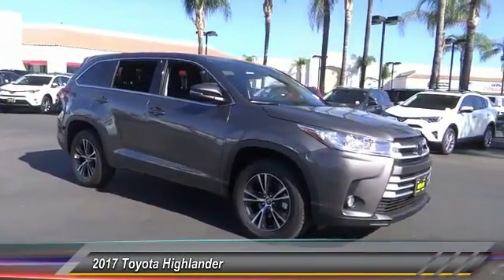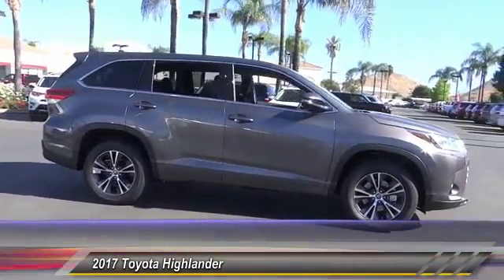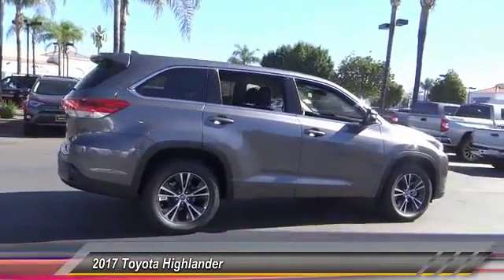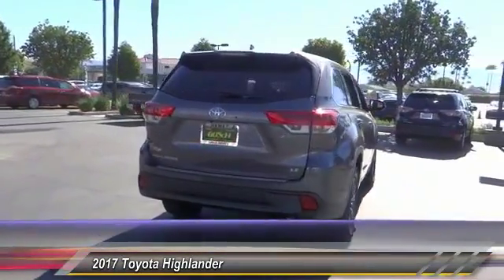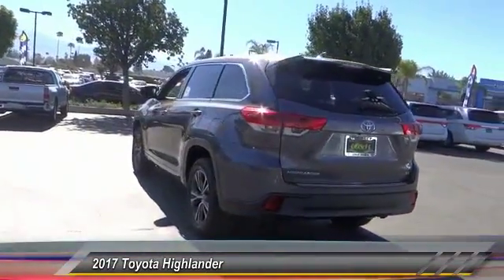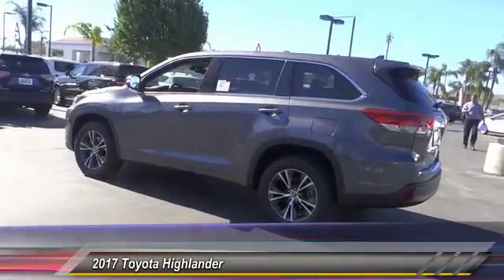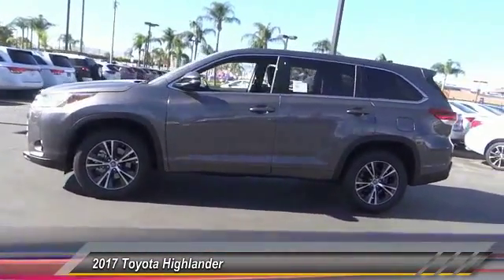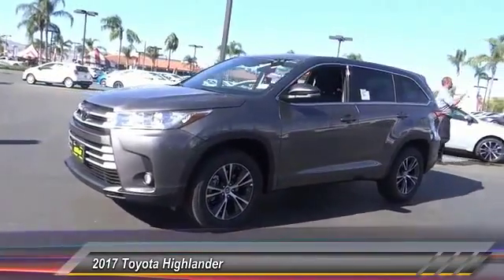2017 Toyota Highlander HEMET BEAUMONT MENIFEE PERRIS LAKE ELSINORE MURRIETA T172139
2017 Toyota Highlander LE Plus V6 FWD

GOSCH TOYOTA SCION PROUDLY SERVING HEMET, BEAUMONT, MENIFEE, PERRIS, LAKE ELSINORE, MURRIETA, AND SURROUNDING SOUTHERN CALIFORNIA LOCATIONS. THIS 01H1 2017 Toyota HIGHLANDER IS EQUIPPED WITH A Engine: 3.5L V6 w/D-4S, AUTOMATIC TRANSMISSION, AND RECEIVES AN ESTIMATED 21 City/27 Hwy MPG. GOSCH TOYOTA SCION 450 CARRIAGE CIRCLE HEMET CA 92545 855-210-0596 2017 Toyota HIGHLANDER LE Plus V6 FWD Stock #: 8-T172139 | VIN: 5TDZZRFH6HS216944 | 2017 Toyota Highlander LE Plus V6 FWD Gosch Toyota Scion